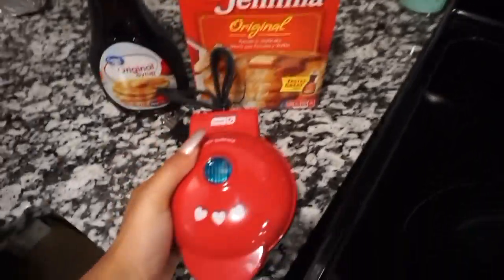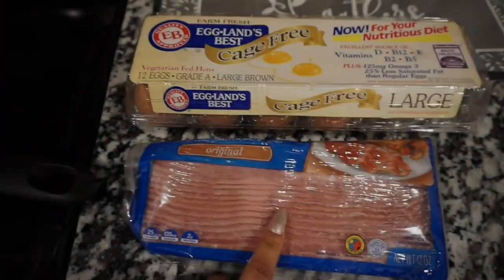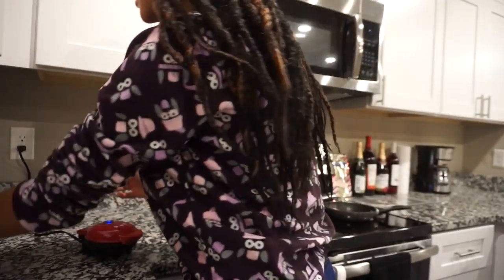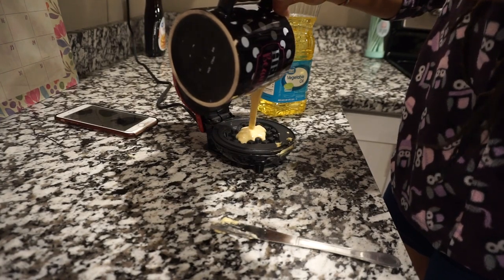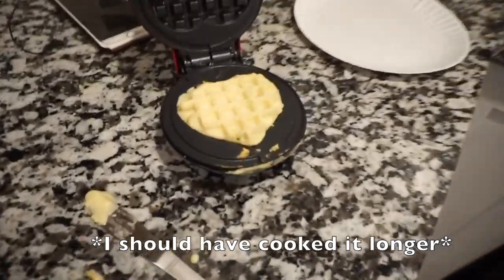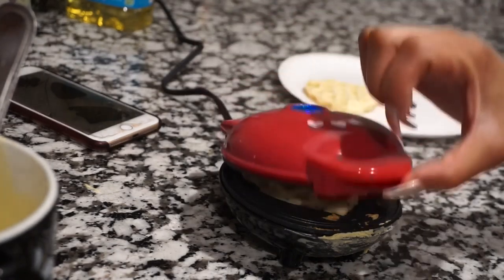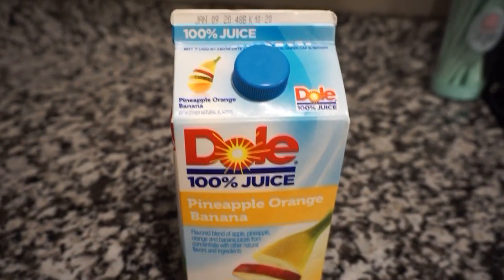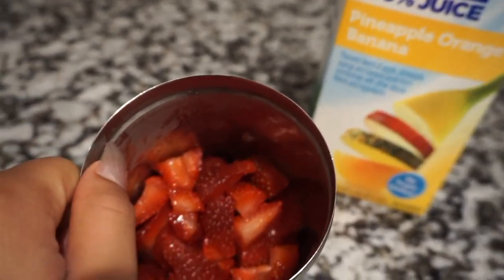MORNING COOKING VLOG!!! (Testing My Urban Outfitters Heart Waffle Maker)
Let me know if you all like short vlogs like this!